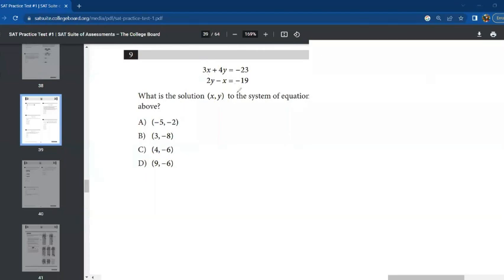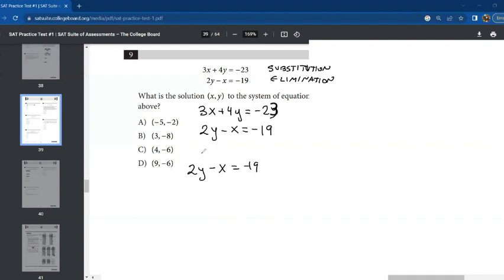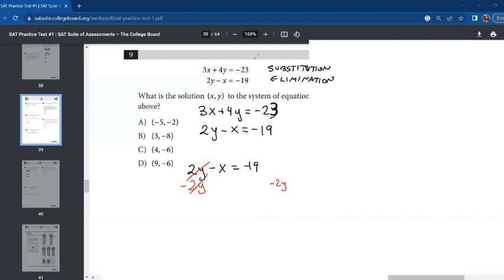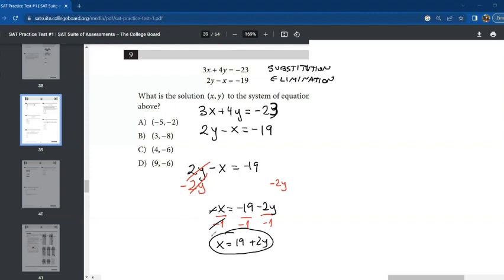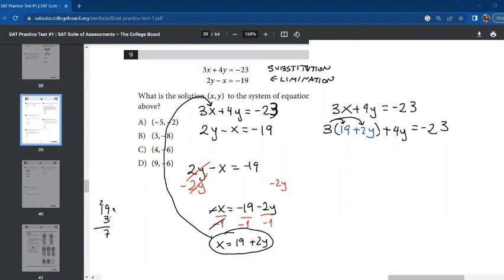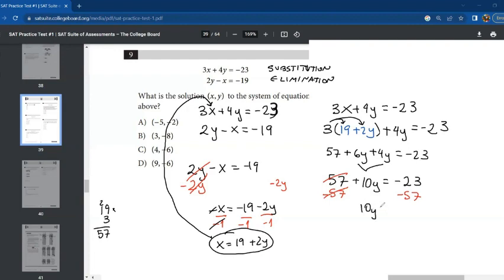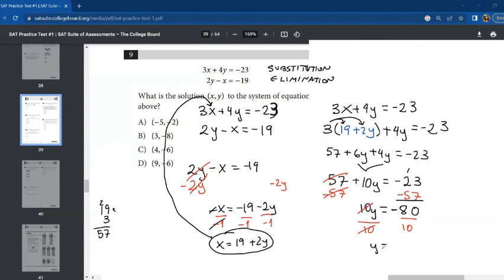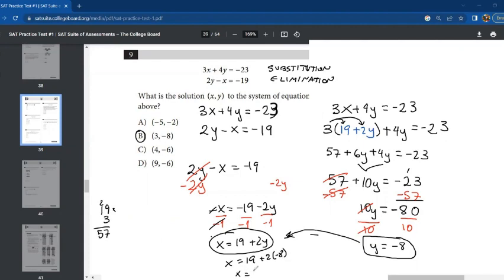System of equations with additional practice!